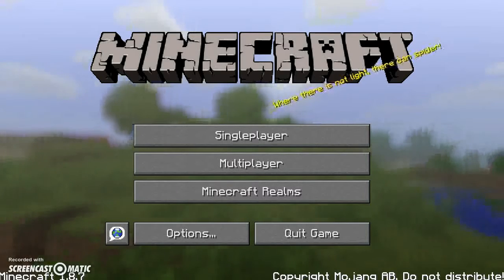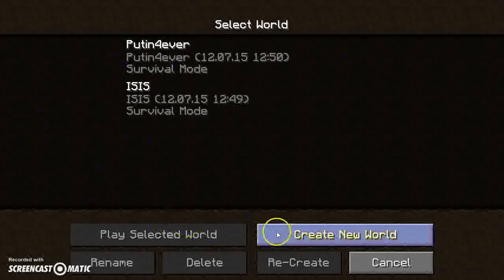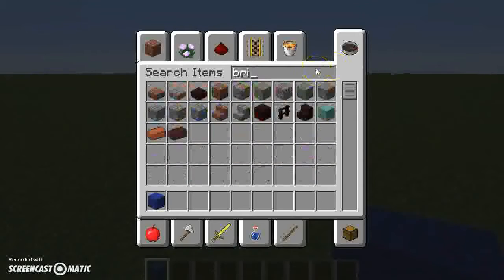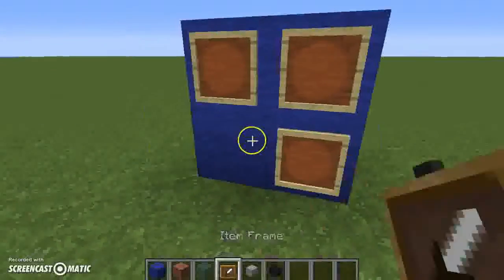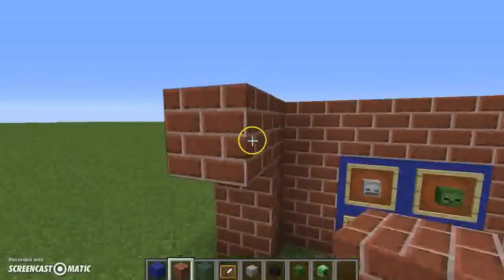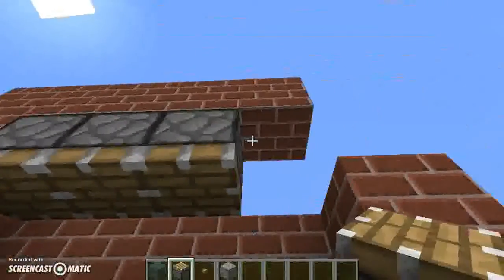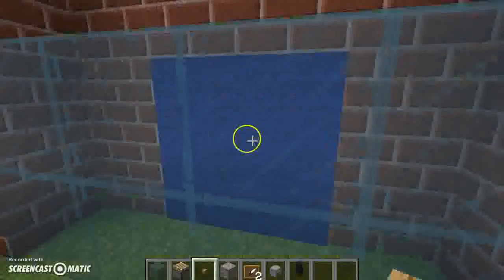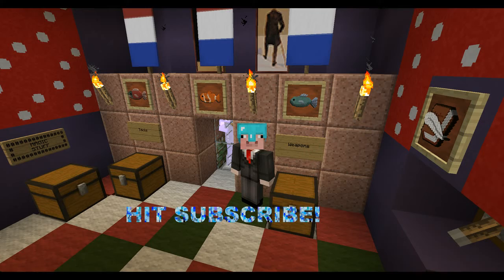Episode 1 Item frame display case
Sup everyone! In this episode i show you how to make a cool display case for your items